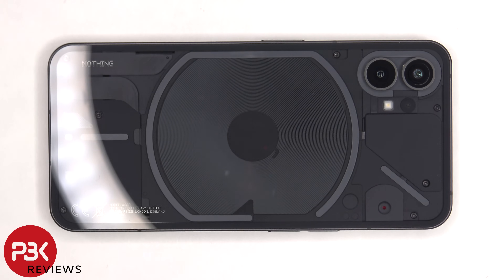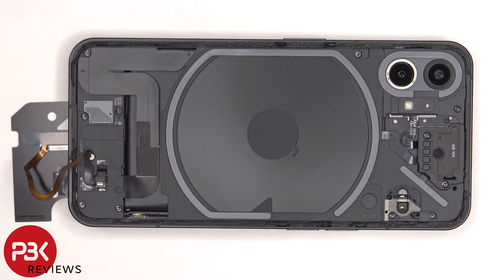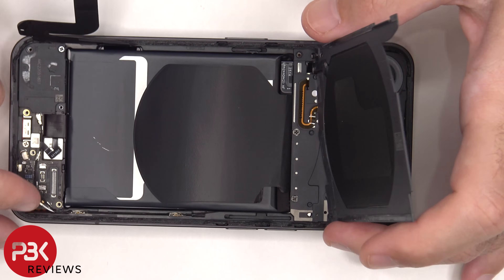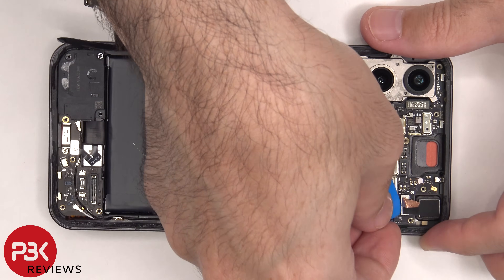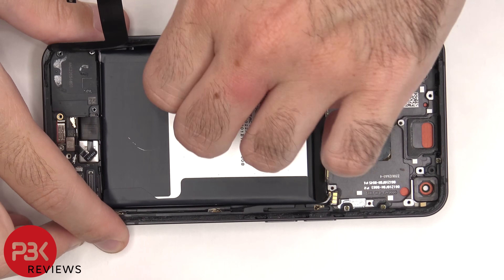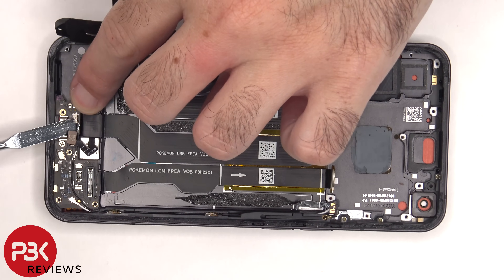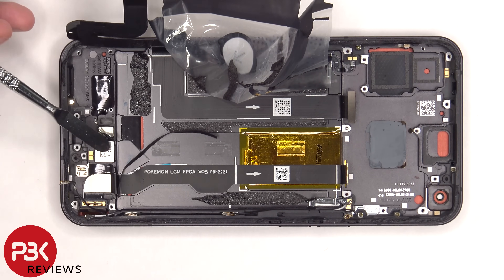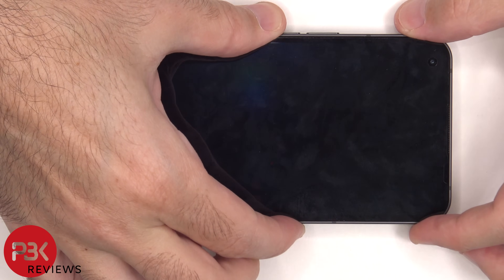Nothing Phone 1 Disassembly Teardown Repair Video Review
300LSE Adhesive